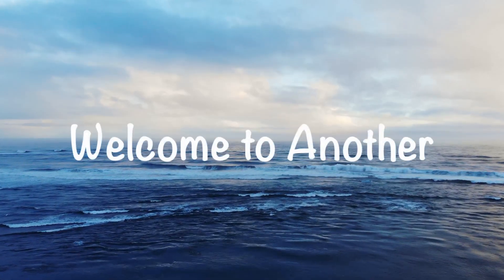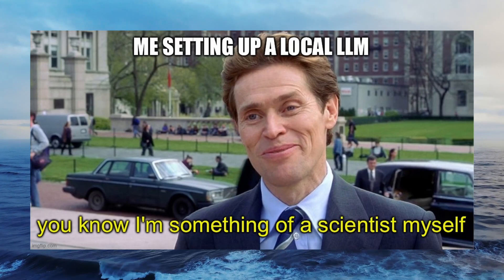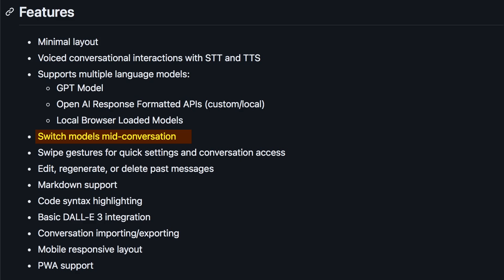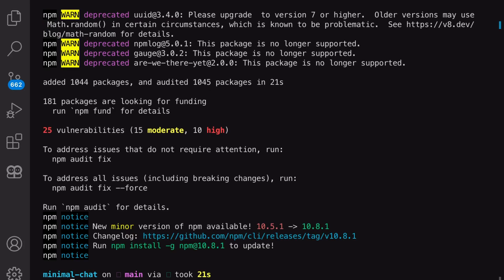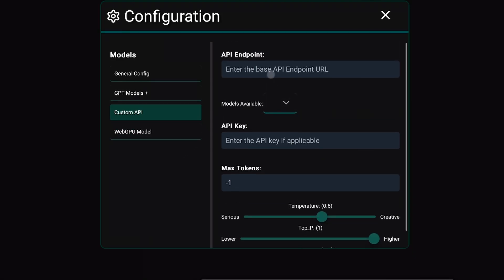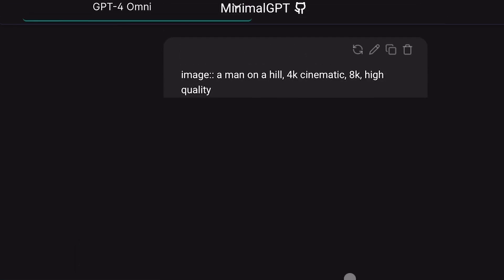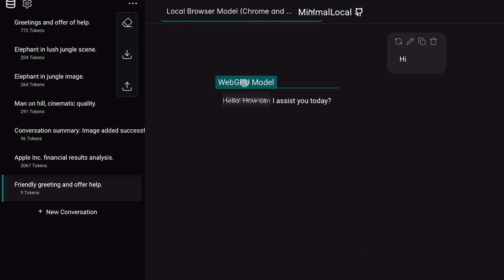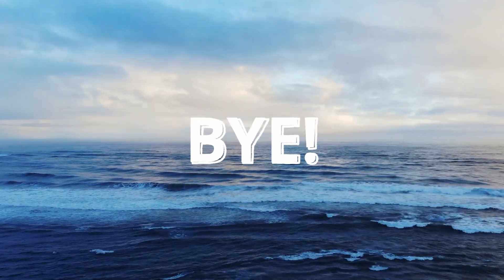MinimalChat : STOP PAYING for ChatGPT with this NEW, EASY & LOCAL Alternative!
In this video, I'll be telling you about a new, local and self hosted ChatGPT that is amazing and super easy to install. It utilizes the new WebLLM method to directly load LLMs in your browser. You can also use it with Ollama, Groq, OpenAI, Qwen2 and other such providers. You can get started with it in seconds just like ChatGPT. This alternative is much better than ChatGPT. It works with Ollama (for Local models), OpenAI, Groq, HuggingFace, Gemini and much more. You can also use it with GPT-4O, Gemini 1.5 Pro & Gemini 1.5 Flash. You can also use it with Mistral AI's Mixtral 8x22b, LLaMa, Gemini and OpenAI API.

Key Takeaways:

🔥 MinimalChat Introduction: Discover the power of MinimalChat, a sleek and minimalist chat interface that lets you use GPT-4O and local AI models seamlessly.

💡 Open Source Alternatives: Frustrated with proprietary AI like ChatGPT? MinimalChat leverages open-source models and WebLLM for a more accessible AI experience.

🚀 Feature-Rich Interface: Enjoy a minimal UI with text-to-speech, speech-to-text, model switching, and image generation using DALL-E 3—all within MinimalChat.

🌐 Easy Installation: Skip the hassle of complex setups. Install MinimalChat with simple commands and get started quickly with npm and Docker.

🔧 Customizable Settings: Configure system prompts, API keys for OpenAI models, whisper models for speech, and more—all through a user-friendly settings menu.

📷 Vision and File Support: Upload images, PDFs, and documents to chat about them using powerful vision and language models, enhancing your productivity.

📱 Responsive Design: Use MinimalChat on any device, from desktops to mobile phones, with a responsive web interface that adapts to your needs.

Timestamps:

00:00 - Introduction
00:05 - Why I don't use ChatGPT
01:32 - MinimalChat Introduction & Features
03:02 - Installation
03:50 - How to Use
06:34 - WebLLM Setup
07:10 - Groq & Ollama Setup
07:58 - Ending